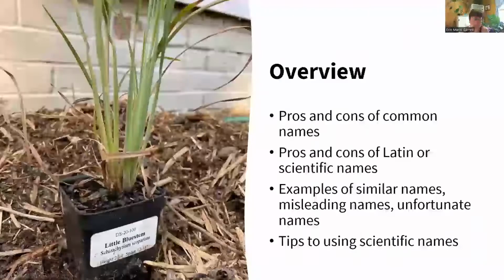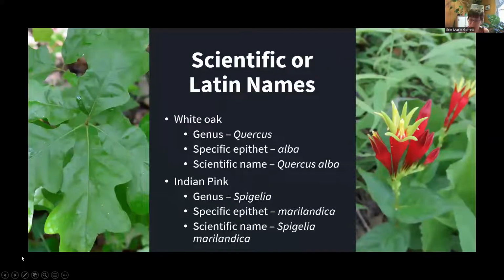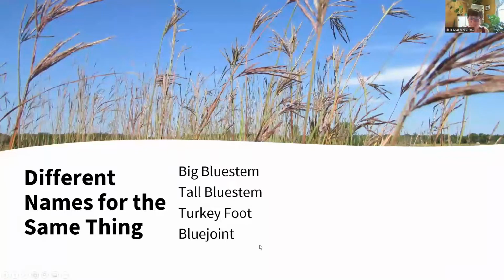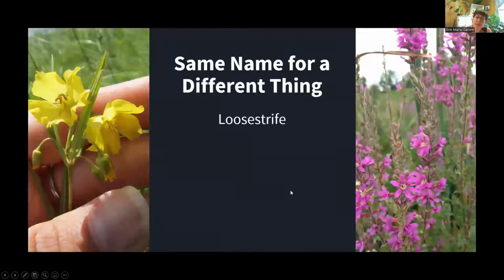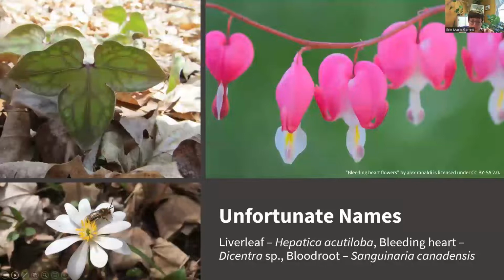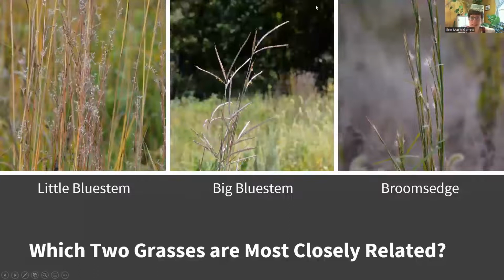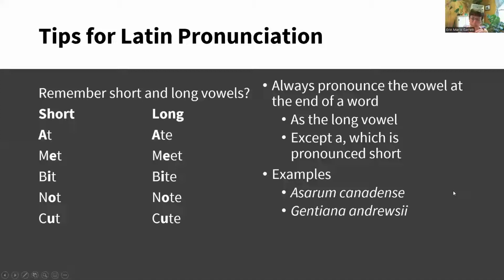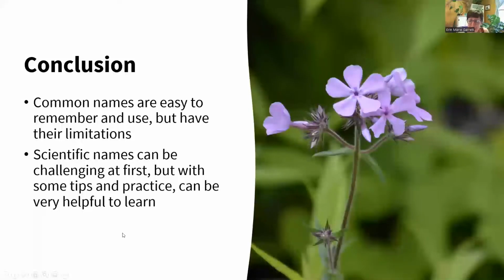The Conundrum of Common Names, Everyday Environment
While common names are easy to remember and helpful in describing plants, they often lead to confusion. We’ve all heard the phrase “you say tomayto, I say tomahto,” but some plants have completely different common names: you say marestail, your friend says coltstail, and I say horseweed!

Common names can also be misleading when they include the word “weed” in them, since people’s perceptions of weeds vary greatly. Latin names, on the other hand, are assigned to a single species and follow a naming convention. For gardeners and plant enthusiasts, understanding Latin names is a very useful skill.

We’ll explore the basics of Latin naming and discuss its importance. We’ll use examples of plants with many common names, different plants that share common names, and plants named “weeds” to illustrate our message. Presented by Natural Resources, Environment, and Energy Educator Erin Garrett.

This webinar was originally recorded on June 9, 2022.